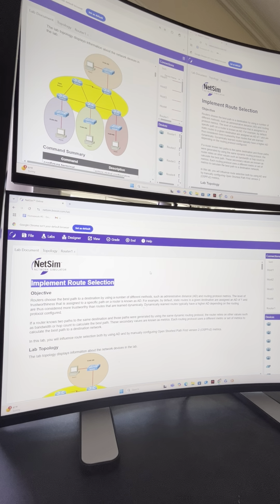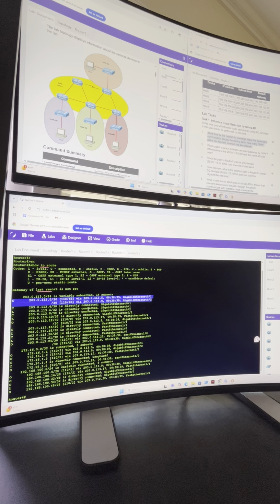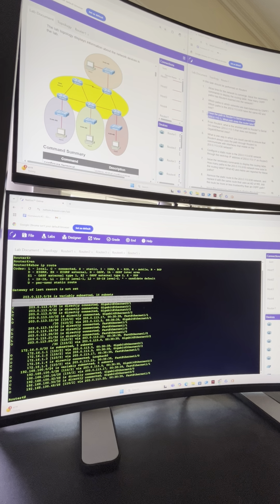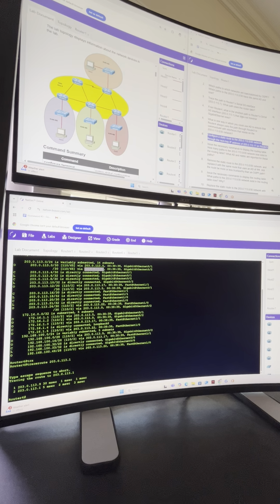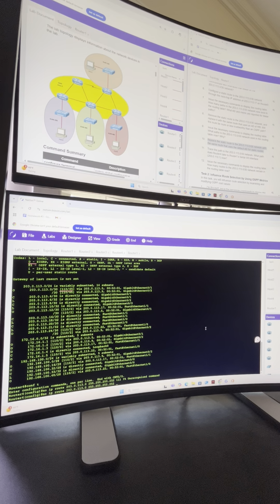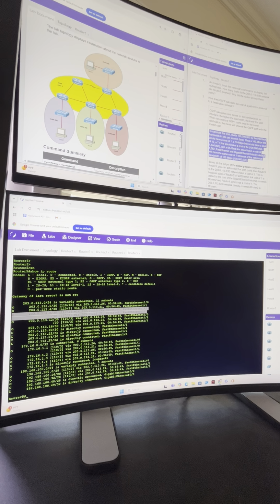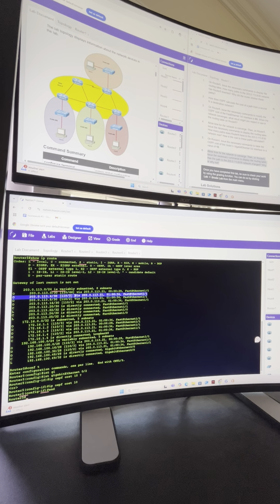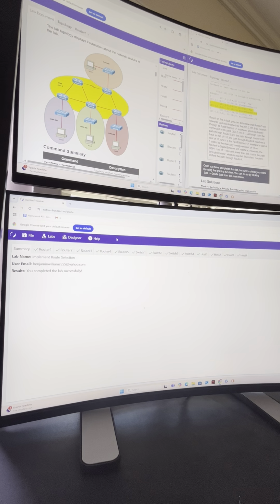Implementing Route Selection Boson NetSim Lab